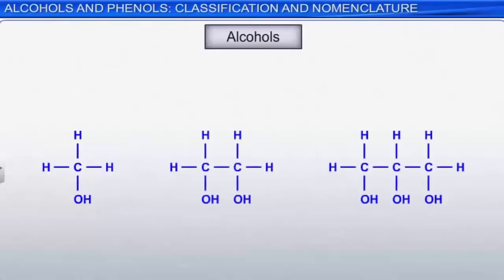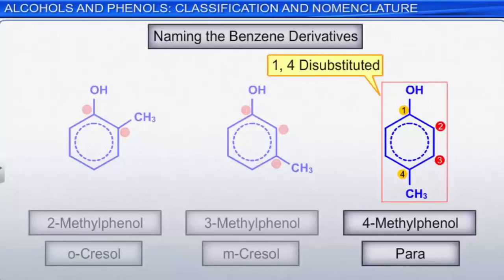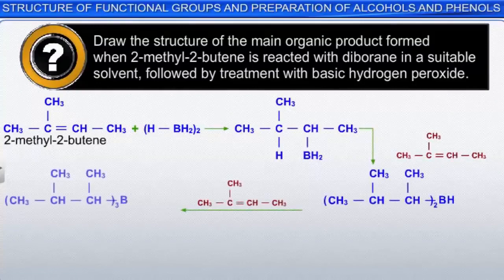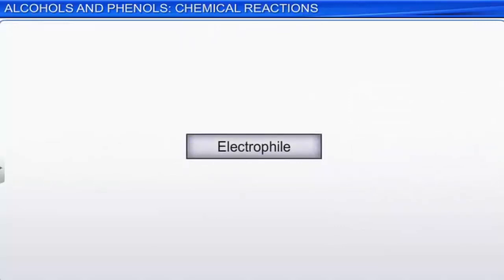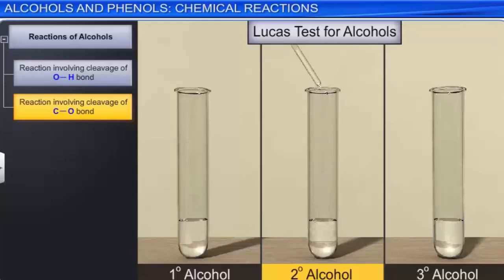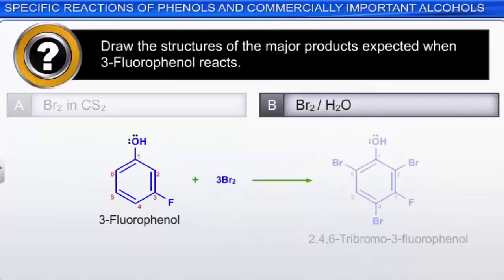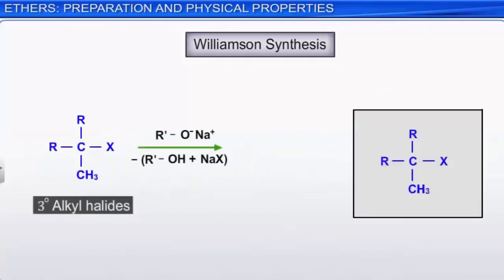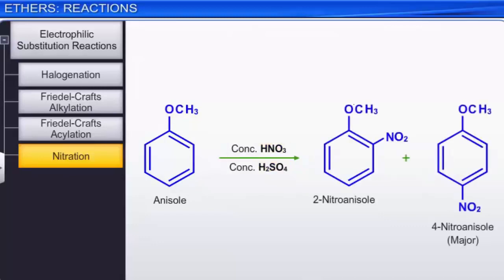CBSE GRADE XII CHEMISTRY CHAPTER 11 ALCOHOLS, PHENOL & ETHER